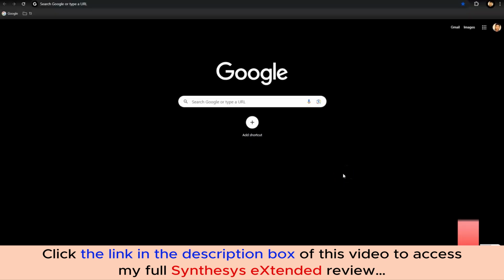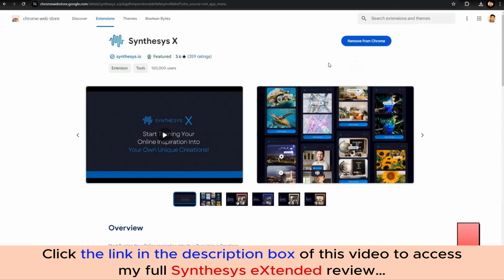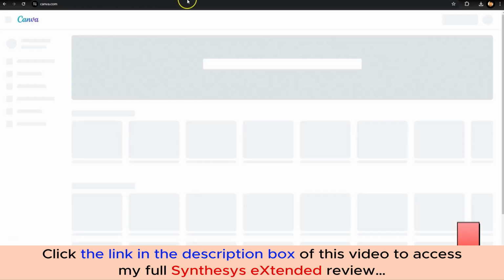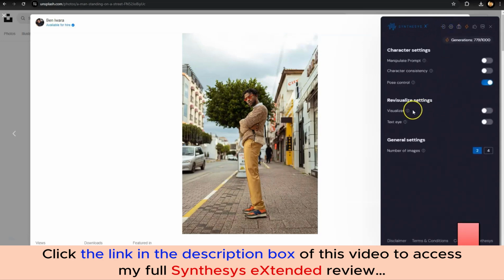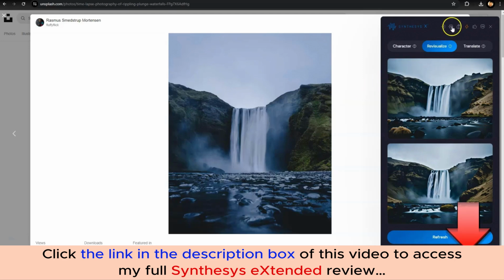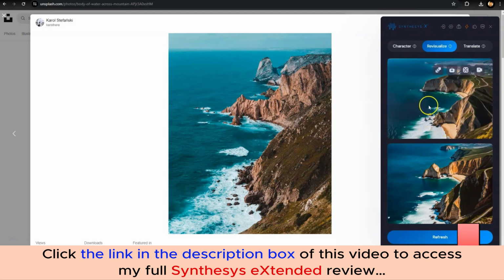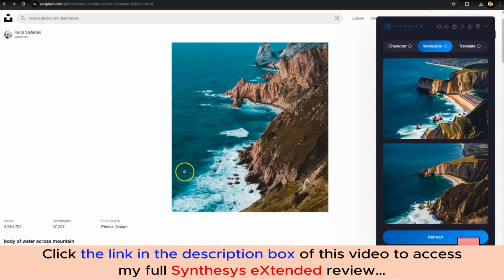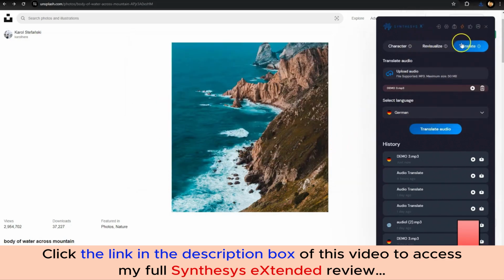Synthesys eXtended review | Demo | Bundle | Huge Bonus | Discount Coupon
👉  Click here to check the Synthesys eXtended:
👉  Don't miss my full Synthesys eXtended review, I added a lot of valuable bonus packages at the end:
What is the Synthesys eXtended?

Synthesys eXtended revolutionizes content creation by transforming any online image into stunning AI-powered videos and digital assets.

This innovative Chrome extension harnesses the power of deep-learning face animation and advanced text-to-image technology, allowing you to create captivating digital avatars and unique visuals with just a click.
For all details, please click the link above to check my full Synthesys eXtended review.
Synthesys eXtended Reviews, Synthesys eXtended Bonuses, Synthesys eXtended Demo, Synthesys eXtended OTOs, Synthesys eXtended Upsells, Synthesys eXtended Upgrades, Synthesys eXtended Discount Coupons, Synthesys eXtended Scam, Synthesys eXtended Salespage,
Thanks again!